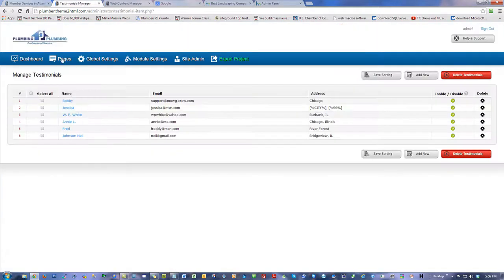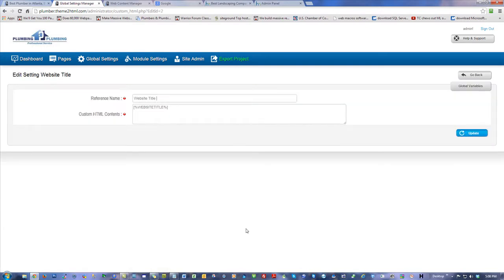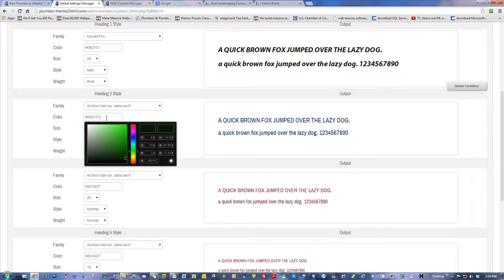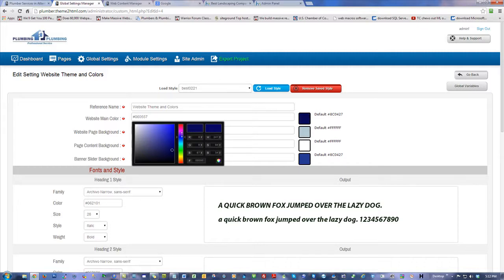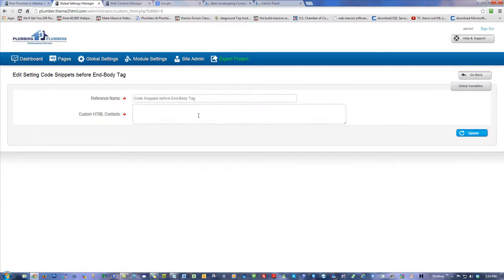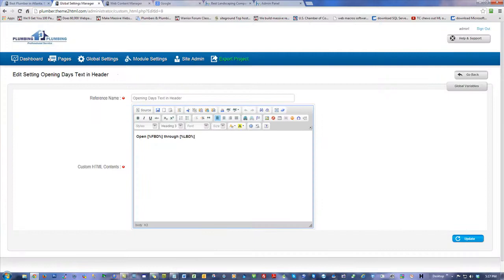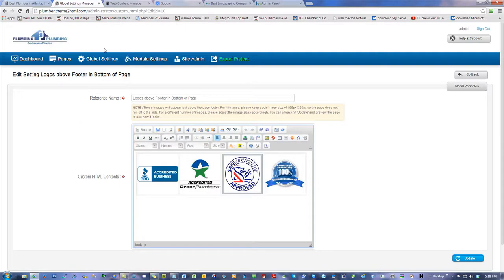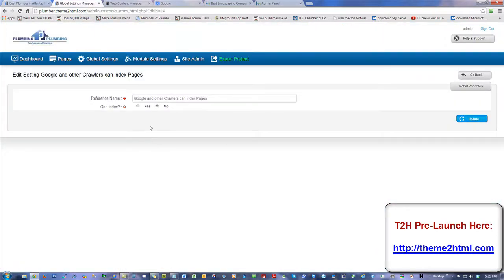Theme2HTML (T2H) Tutorial (Part 3 of 6)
(Part 3 of 6) Imagine HTML... with an Admin Panel.  :)

Now imagine all kinds of powerful addons.
Finally, imagine having great templates that are pre-styled, so you can start selling websites to clients who will be really happy to pay for your work.